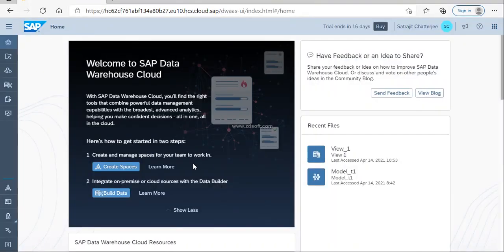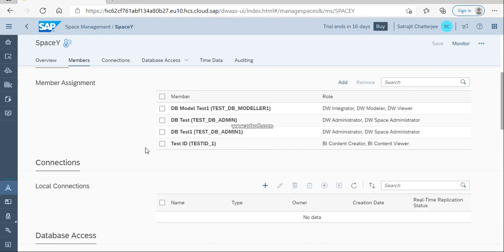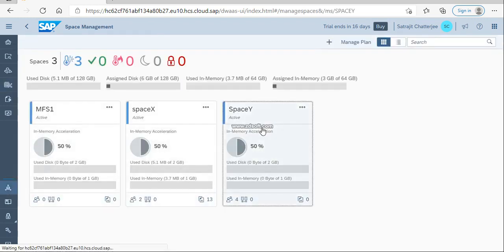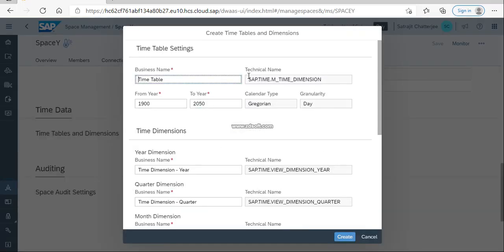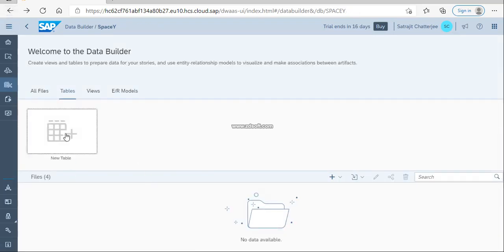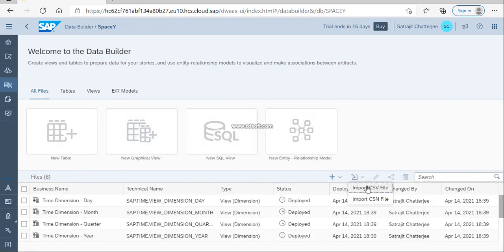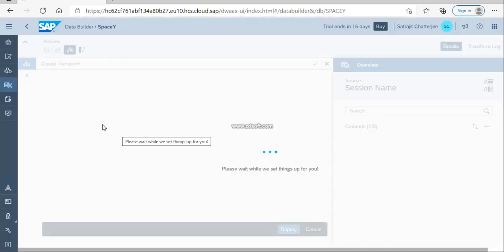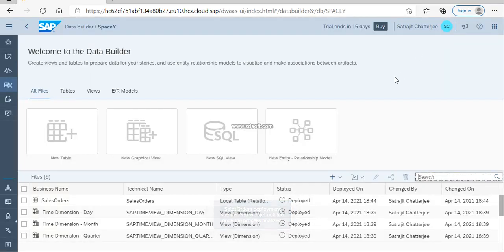SAP Data Warehouse Cloud – 10 Import Data from Local File